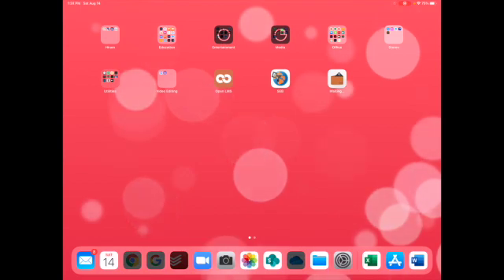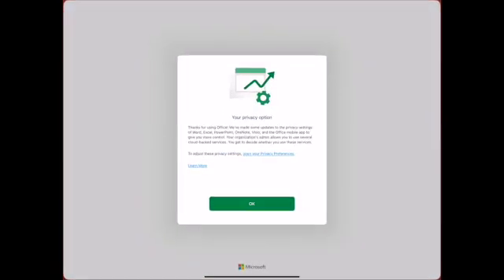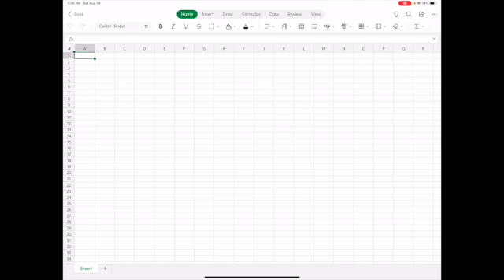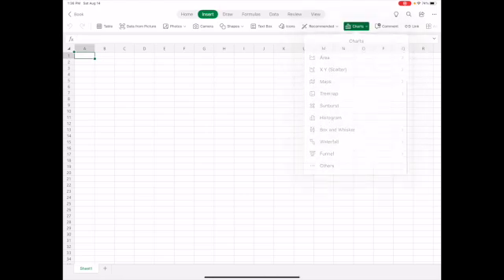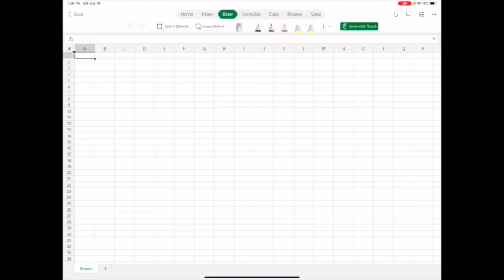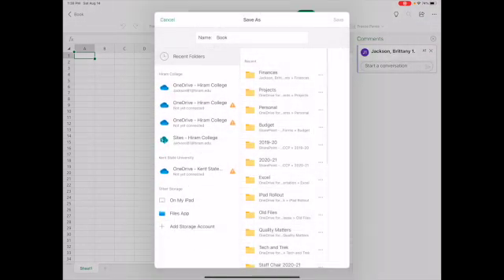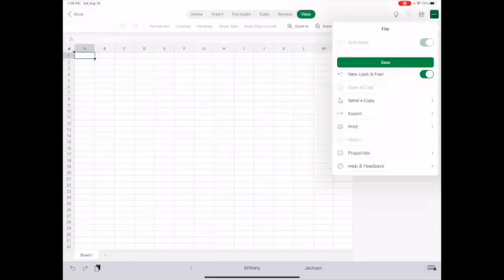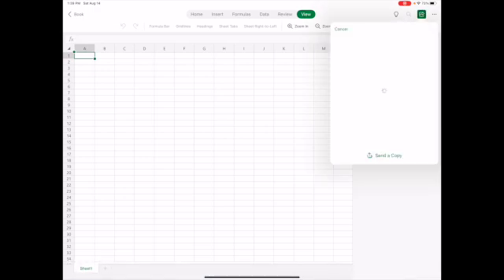Utilizing Excel on Your iPad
Created by Brittany L. Jackson '04, M.A. '15
Date: 8/22/21